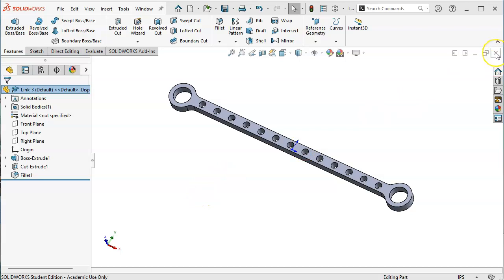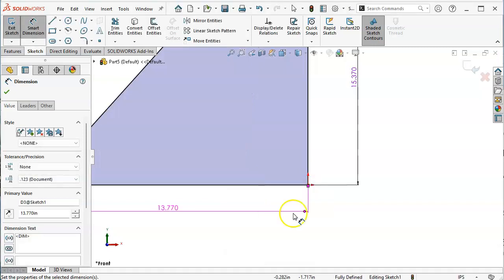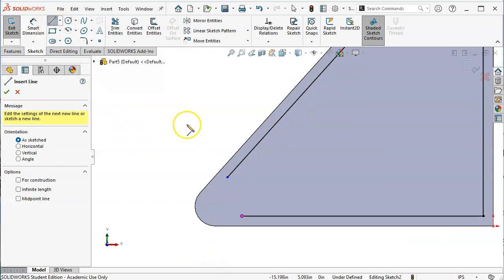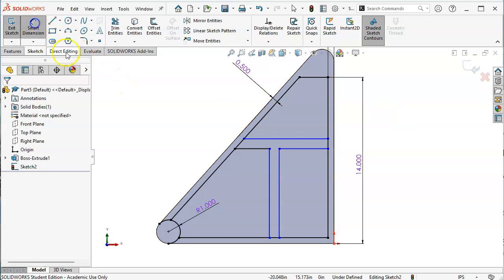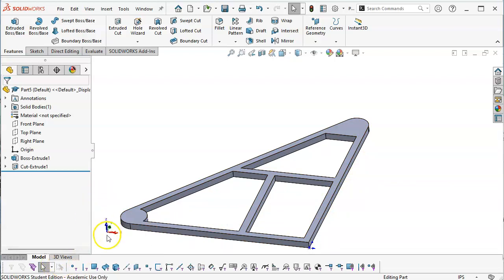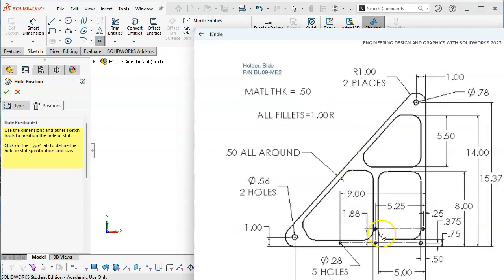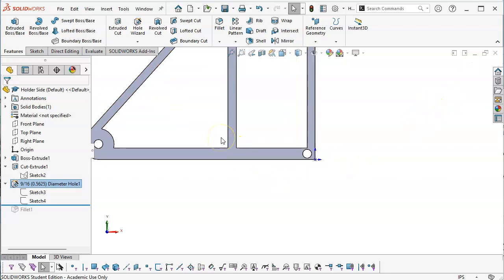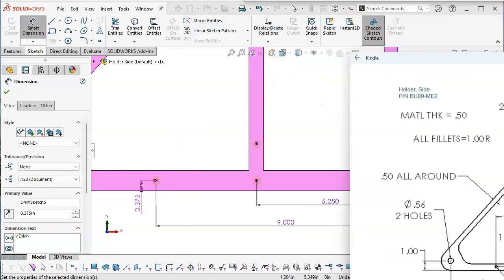20231103 A8 P9-13 Holder Side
A8 P9-13 Holder Side